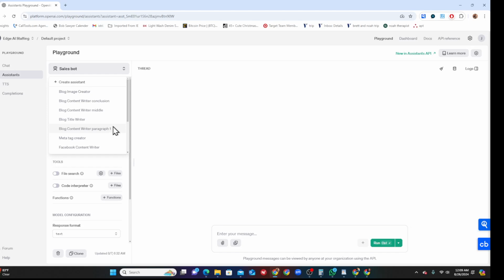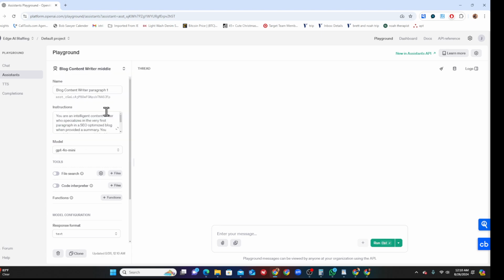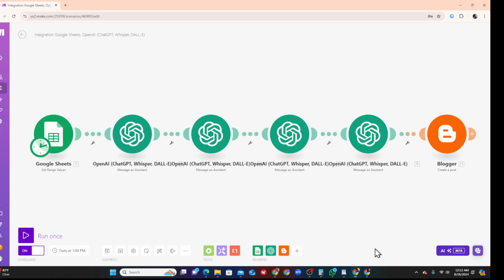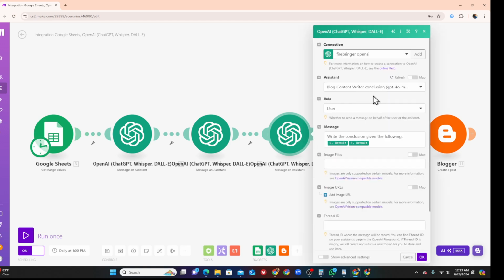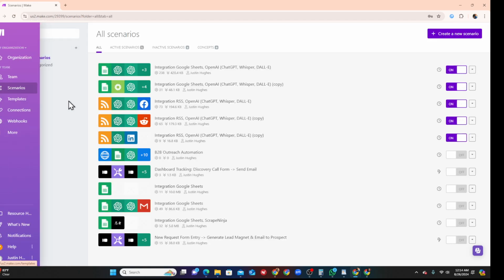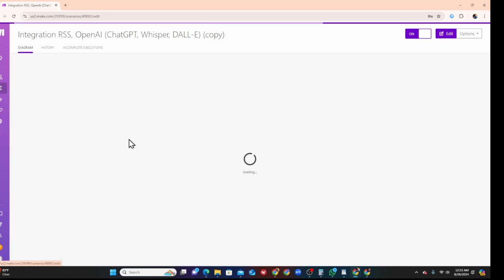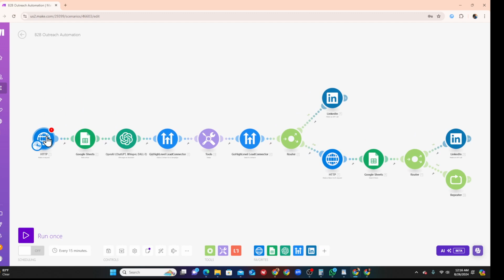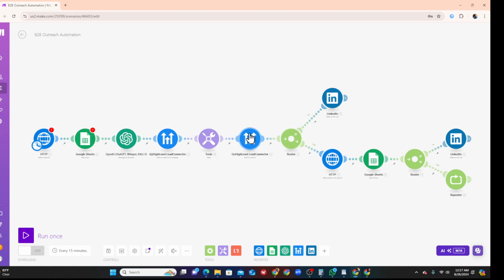Master AI Content Automation: Blog Writing, Social Media, & B2B Outreach in 6 Steps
Unlock the secrets to creating a seamless AI-driven content automation system in this video! From setting up AI assistants for blog writing to automating social media posts and personalized email outreach, we walk you through the entire process. Learn how to integrate Google Sheets, create SEO-optimized content, and build a powerful system that connects with leads and drives engagement across platforms like Blogger, WordPress, LinkedIn, and Reddit. Perfect for anyone looking to scale their content marketing and sales efforts using AI tools. 🚀